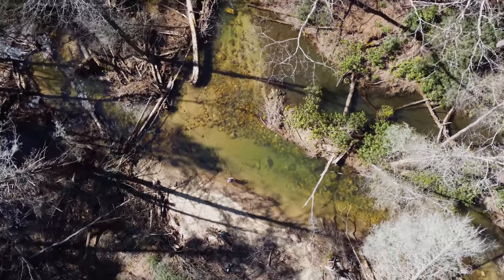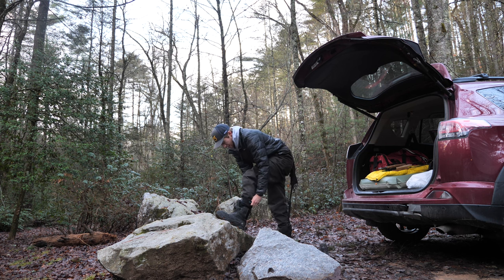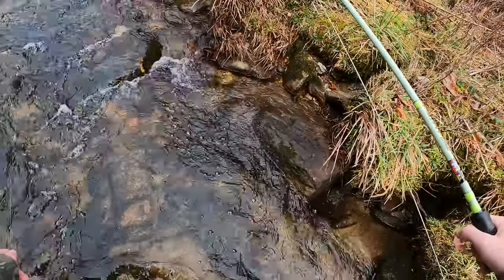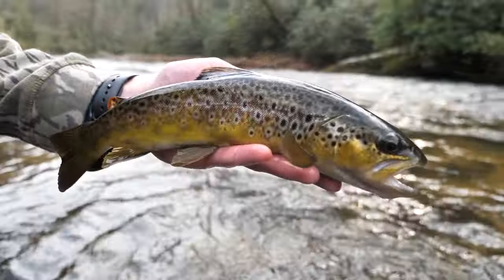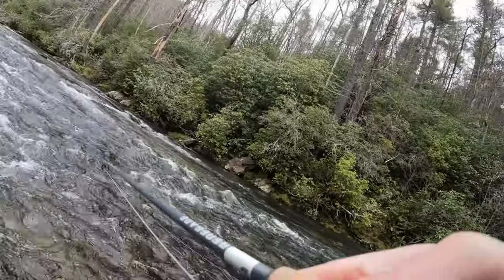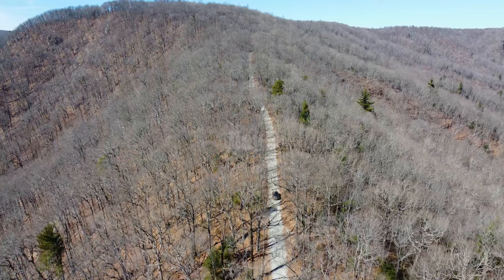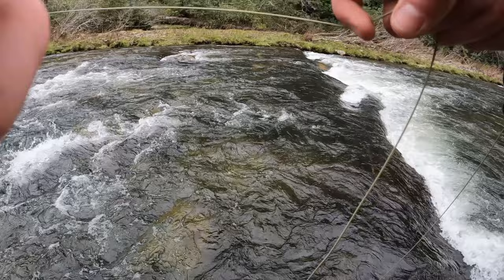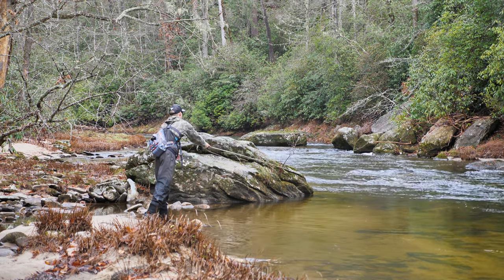This River is LOADED with WILD Brown Trout! (North Georgia Pt 2 of 2)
FLY FISHING NORTH GEORGIA FOR WILD BROWN TROUT!

North Georgia has some incredible wild trout fishing. The browns in southern Appalachia are some of the most consistently colorful brown trout I've experienced. I was able to get back down there this year in search of a big 20 inch wild brown trout. Unfortunately I ran out of time before I was able to complete my mission, but I hope you all enjoy the video!

I hope everyone has enjoyed the last few videos! Thanks for all of the support as usual.